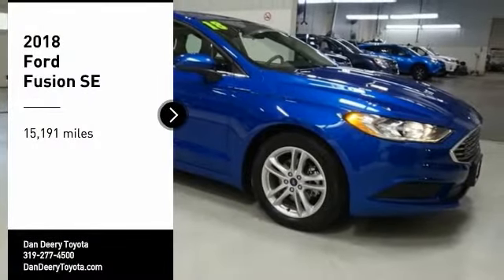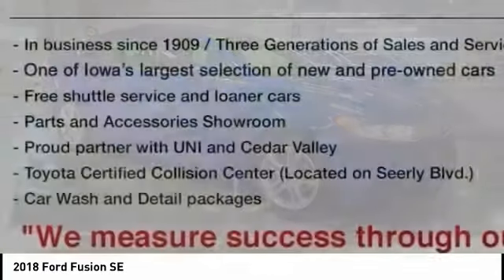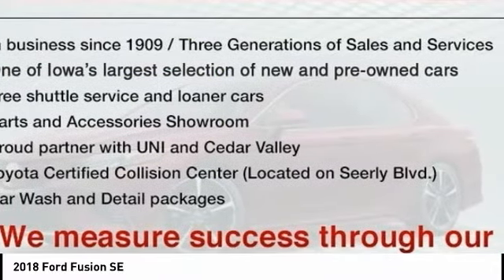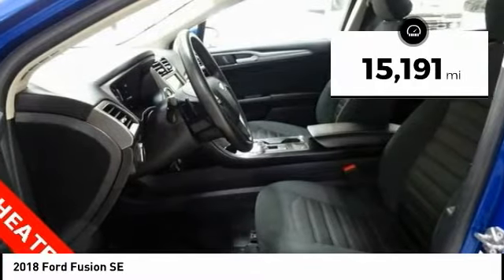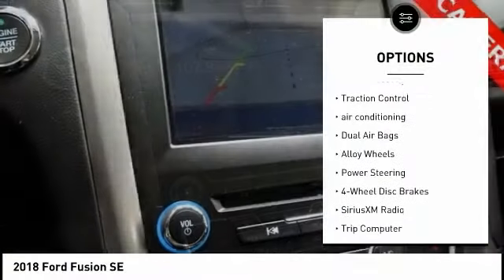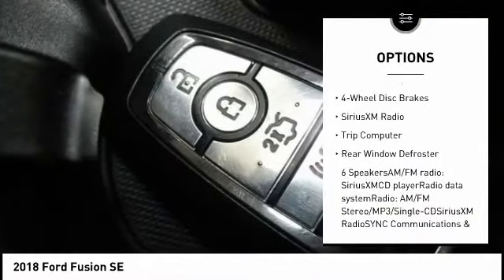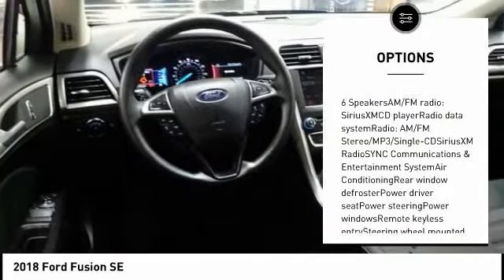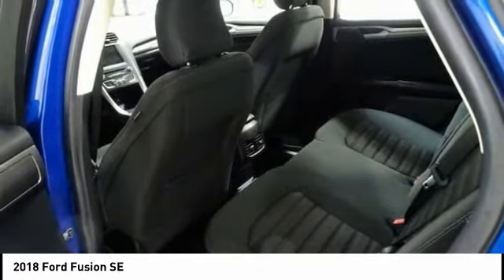2018 Ford Fusion Cedar Falls IA U15326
2018 Ford Fusion SE